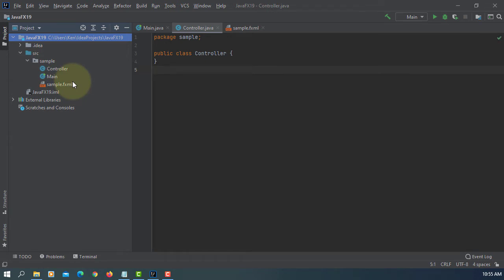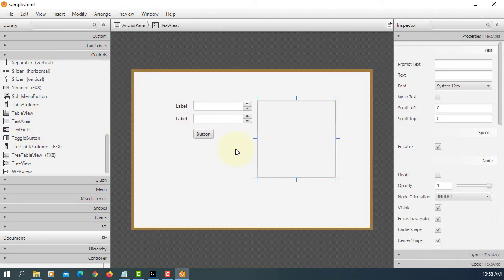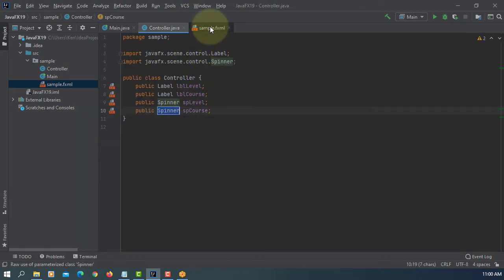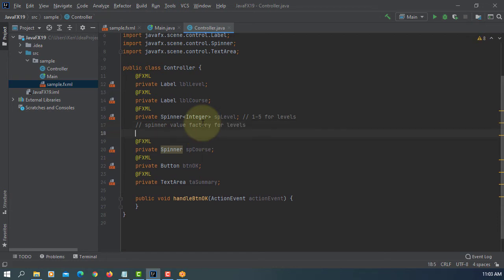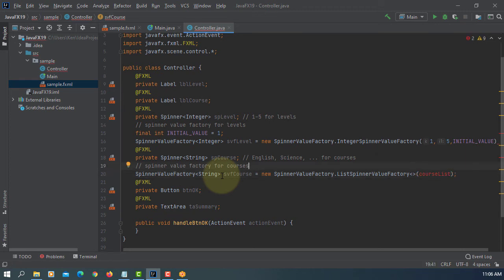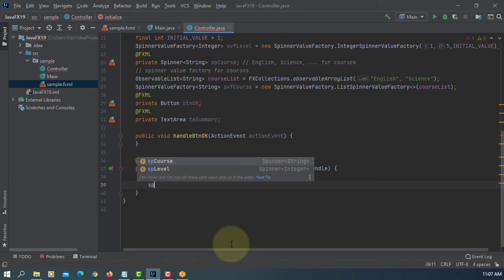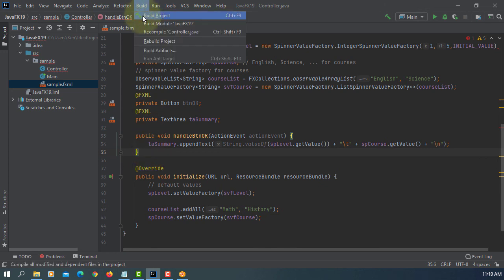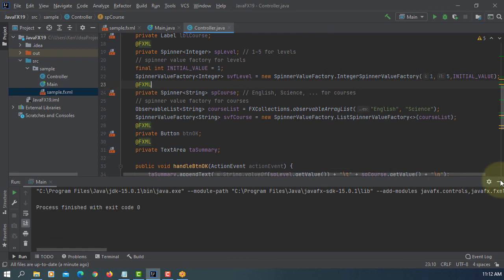JavaFX 15 Tutorial 19 - Spinner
In this tutorial, I will show you how to use Spinner using JavaFX 15 or later with IntelliJ 2020.3.1 on Windows 10 x64.

A Spinner is a single line text field that lets the user select a number or an object value from an ordered sequence.
A Spinner’s sequence value is defined by its SpinnerValueFactory including:

    SpinnerValueFactory.IntegerSpinnerValueFactory
    SpinnerValueFactory.DoubleSpinnerValueFactory
    SpinnerValueFactory.ListSpinnerValueFactory

VM options
--module-path "C:\Program Files\Java\javafx-sdk-15.0.1\lib"
--add-modules javafx.controls,javafx.fxml